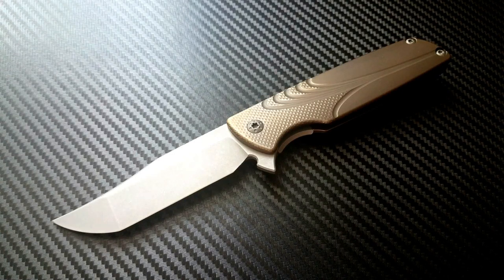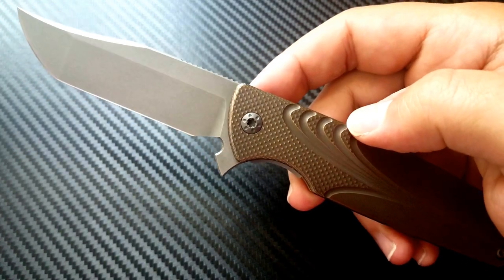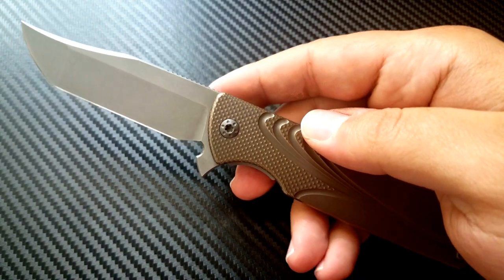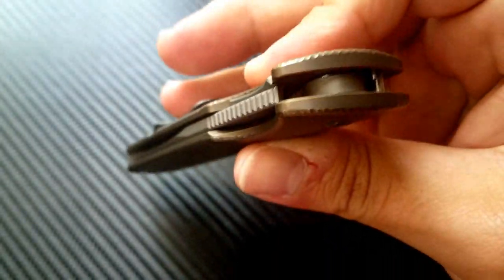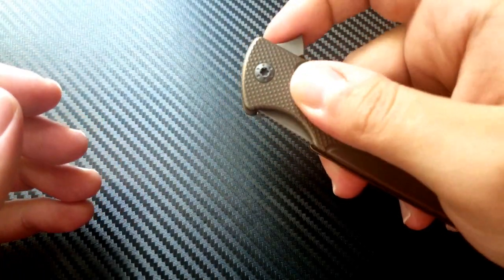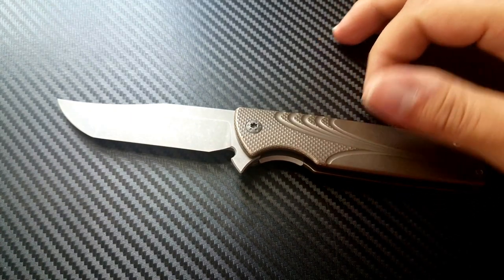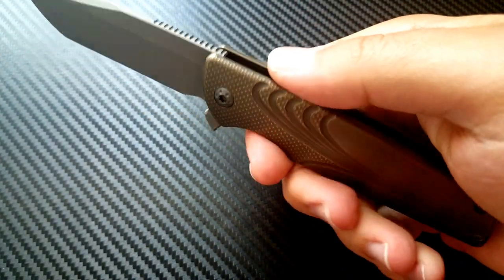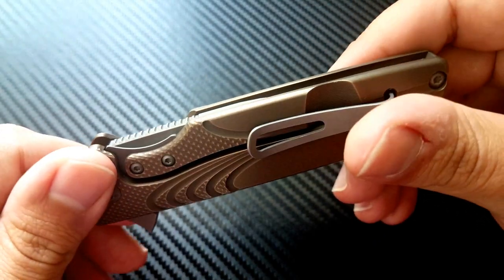Brian Nadeau Mini Typhoon Final Diagnosis - Sharp By Design, Tactical By Nature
MY CAMERA HAD A SMUDGE ON THE LENS!  SORRY FOR THE VIDEO QUALITY!

A full custom knife with some unique innovations.  My final thoughts on the Brian Nadeau (Sharp By Design) Mini Typhoon.  This model is very nice, and is a perfect carry size.  My favorite things about the knife: The clip, the action, the detent nub, the milling, and the blade!